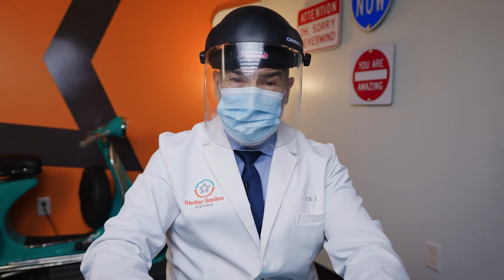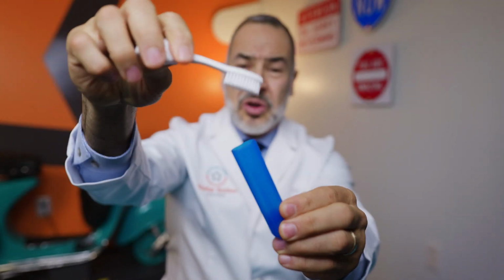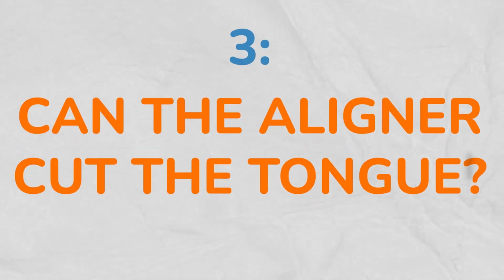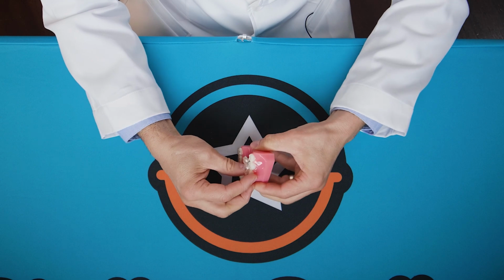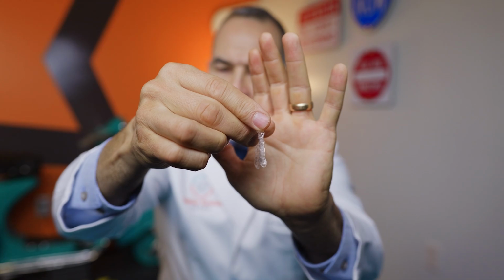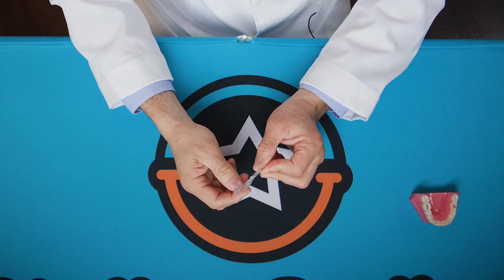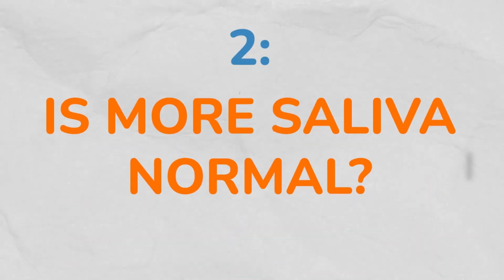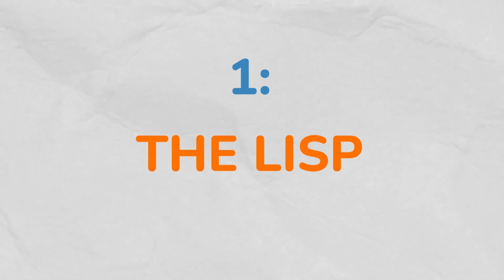🚨 Doctor's Advice | Problems with Invisalign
Invisalign is incredible but there are problems.

Take The 30-Second Quiz To See If Your Child Should Get Braces or Invisalign

Get FREE comparison guide between braces and Invisalign for Children ages 6-9 - and more

Get your FREE Guide to the Top Dental Problems | How To Fix It

00:59 How often you clean
02:29 Invisalign Can CUT you
4:06 Comparison Guide Braces VS Invisalign
4:24 Increased Saliva
4:46 The Lisp is REAL
5:20 What If You Lose Your Aligner?